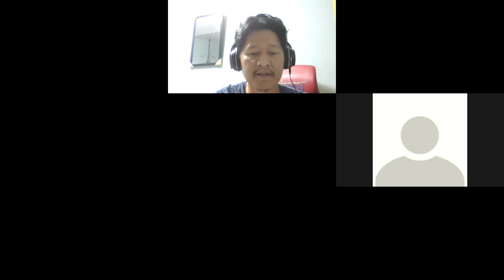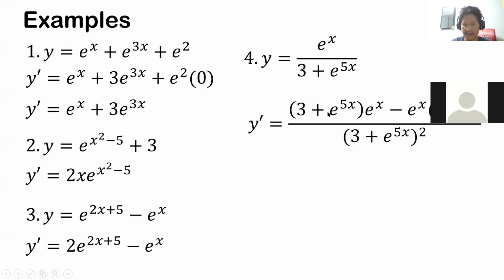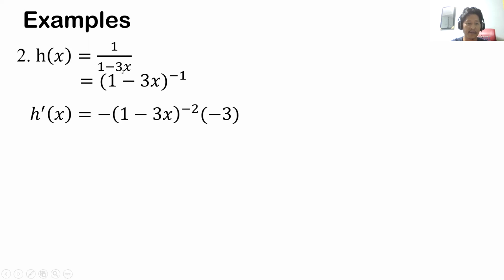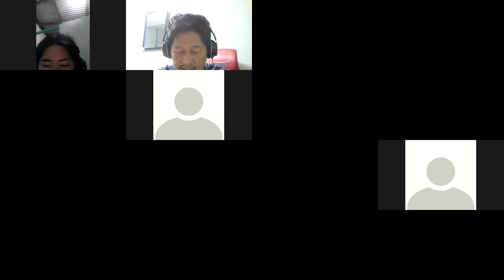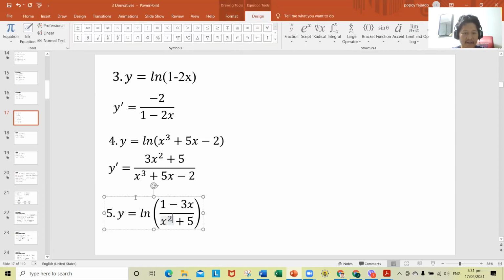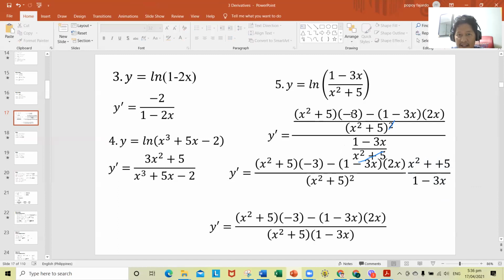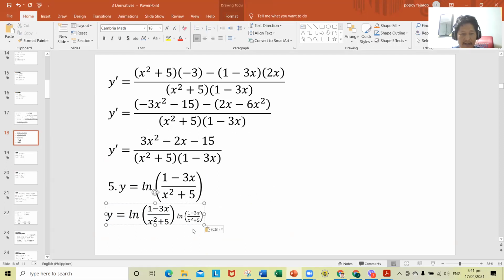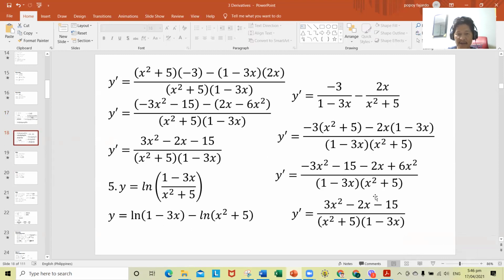Derivatives of Natural exponential and natural logarithm, Generalized power formula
A lecture on the derivatives of natural exponential functions, natural logarithmic functions and the generalized power formula and examples